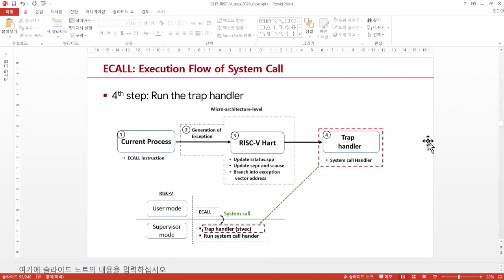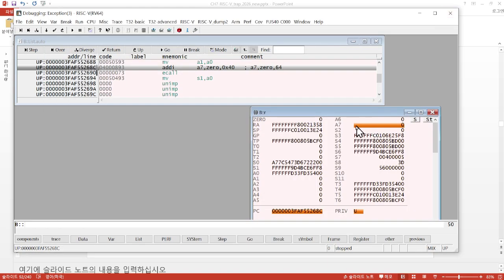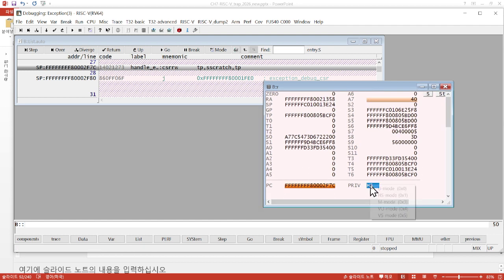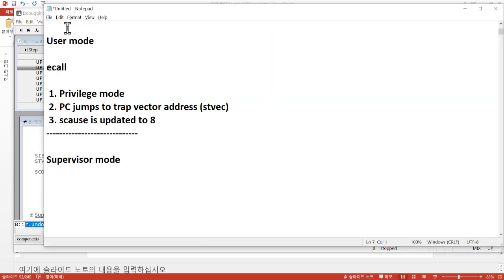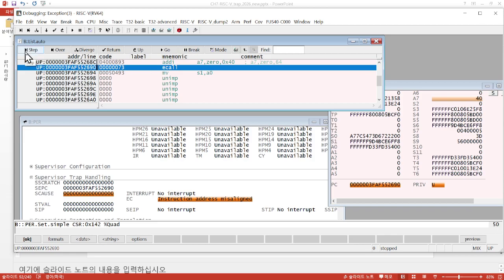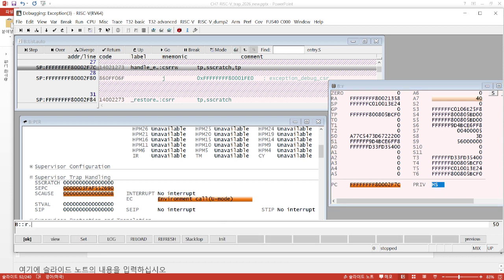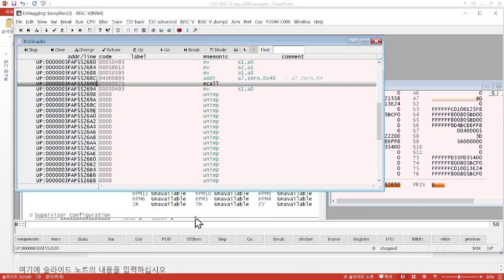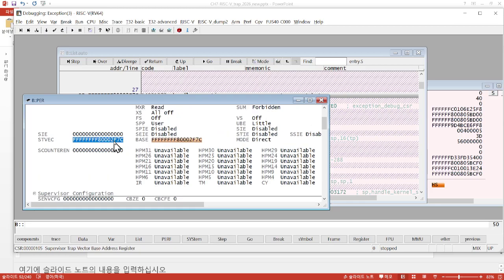[RISC-V] Debugging ecall instruction (TRACE32 debugging practice)